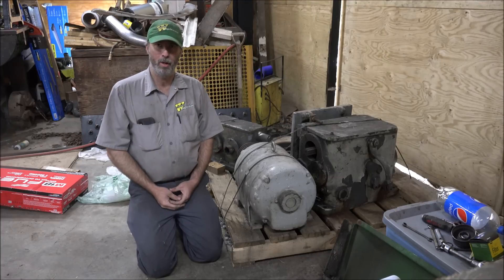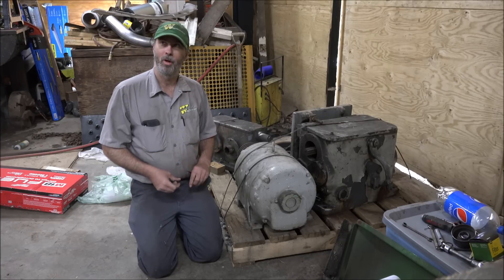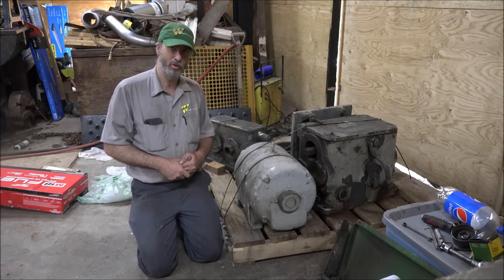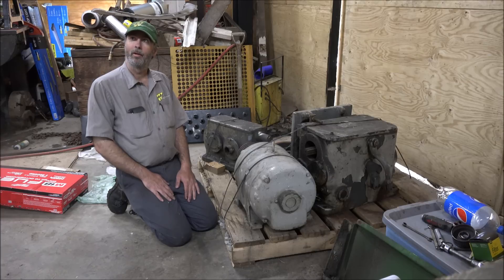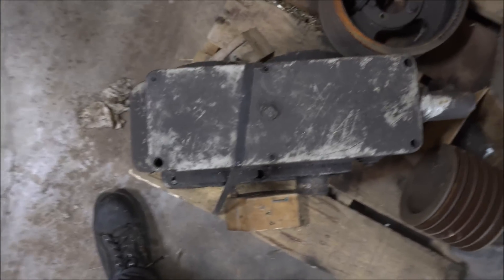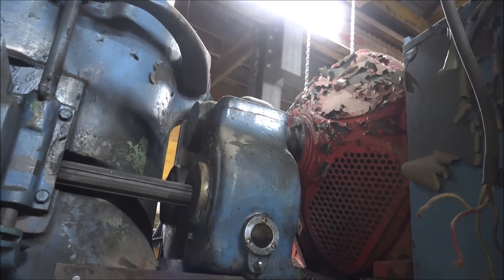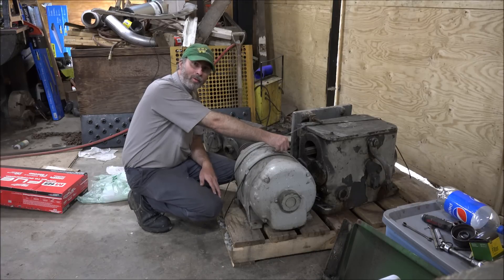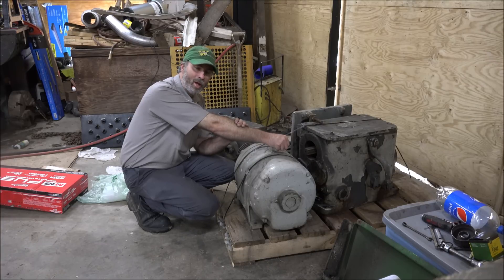Carlton Radial Arm Drill Motor and Gearbox AC Power Conversion It Pays to Have Friends !!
In this video I go over some salvaged Carlton parts that a kind viewer managed to rescue from scrap. I now might have most of the parts needed to convert the 7foot Carlton drill from Dc power to Ac power. Let's take a look at what I got.